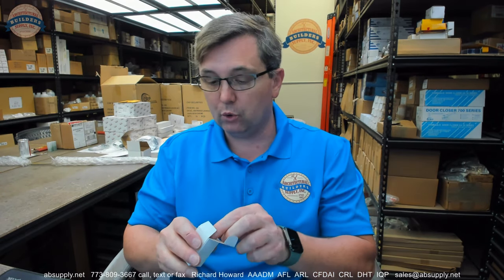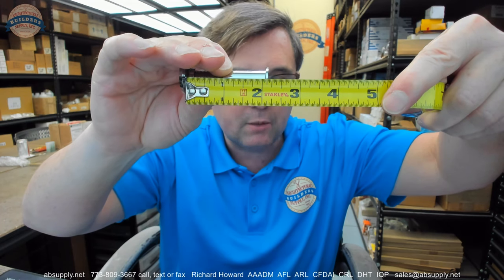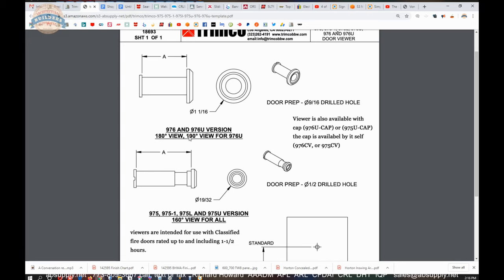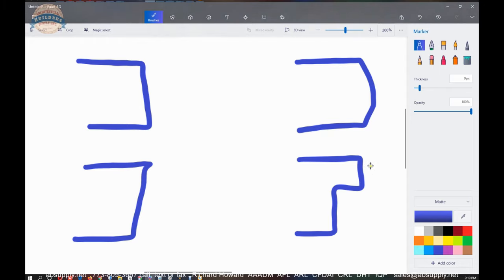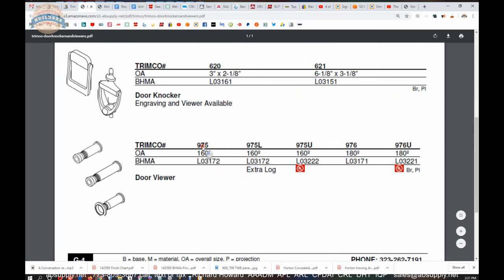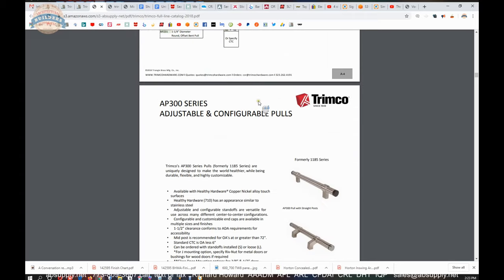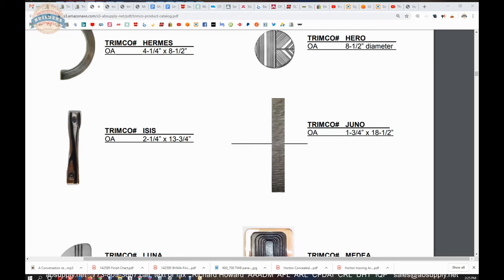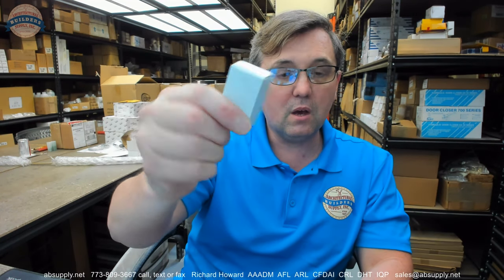Trimco 976U 625 UL Door Viewer 180° Polished Chrome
This video from absupply.net is to bring you a closer look at the Trimco 976U 625 UL Door Viewer 180°   Polished Chrome where we will visually review the item along with its dimensional properties and its intended uses.